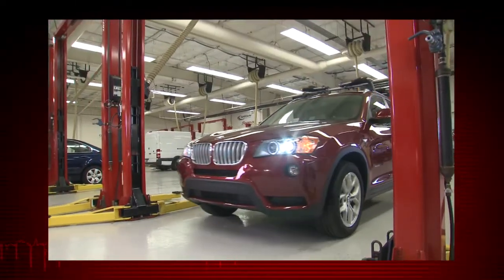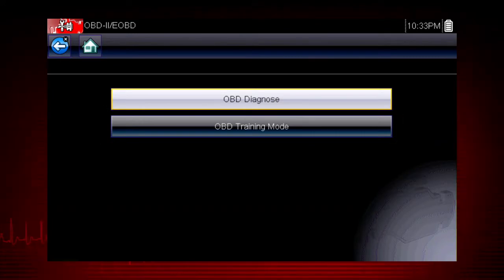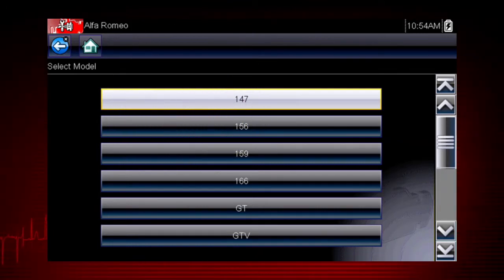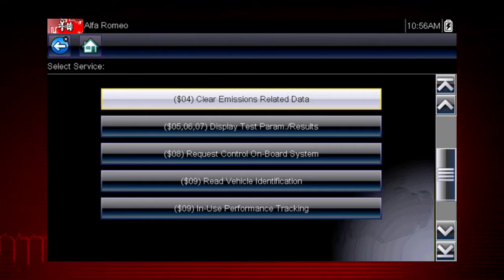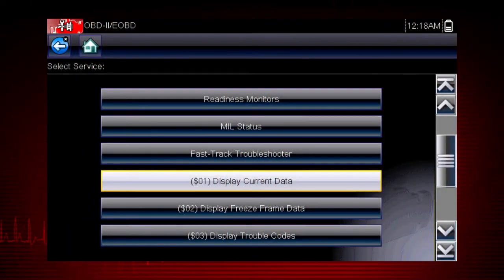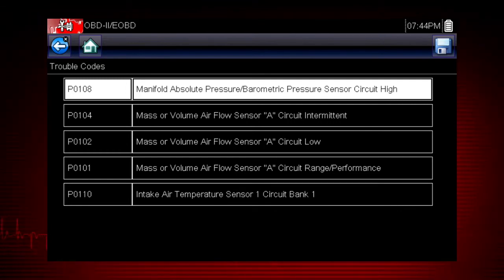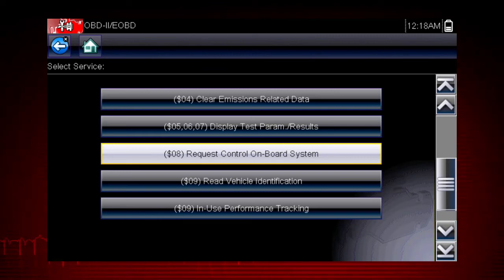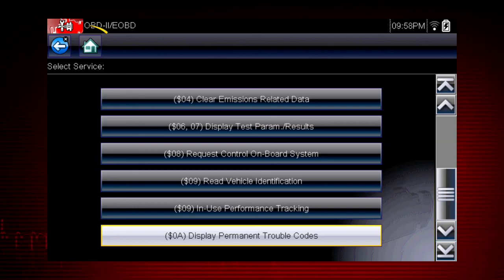Global OBD-II: MODIS Ultra™ (Pt. 7/11) | Snap-on® Training Solutions®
An overview of the 10 modes of OBD-II and readiness monitors.